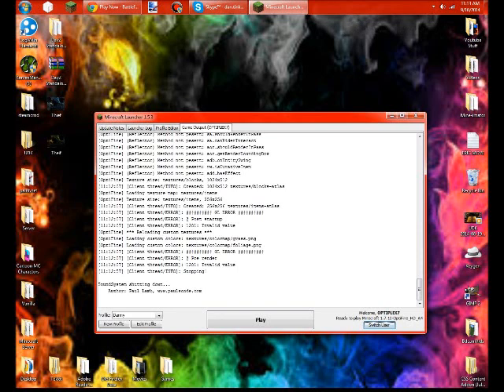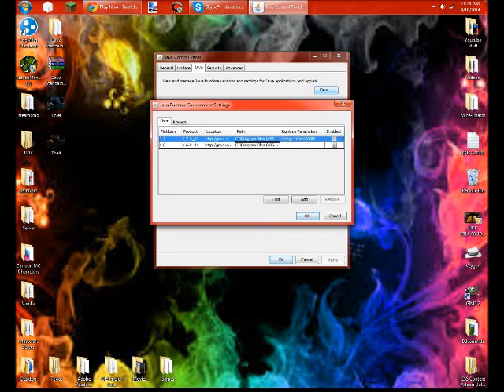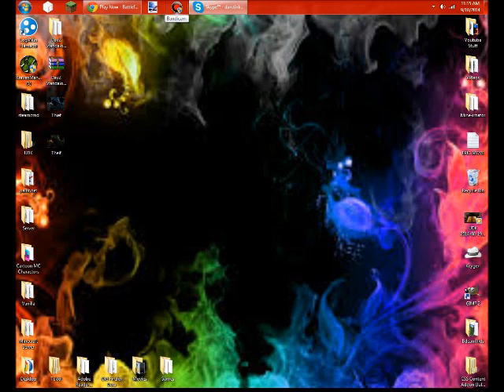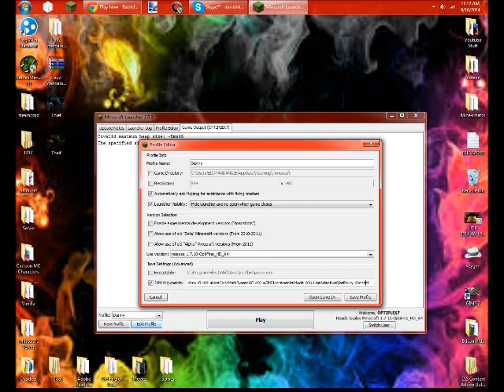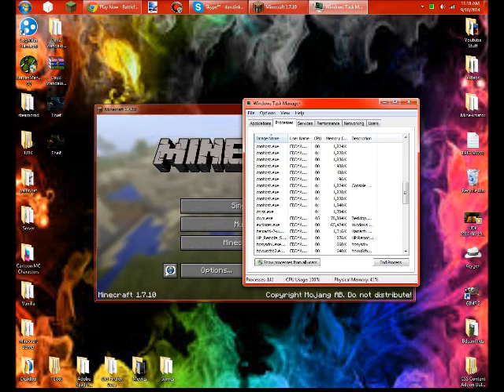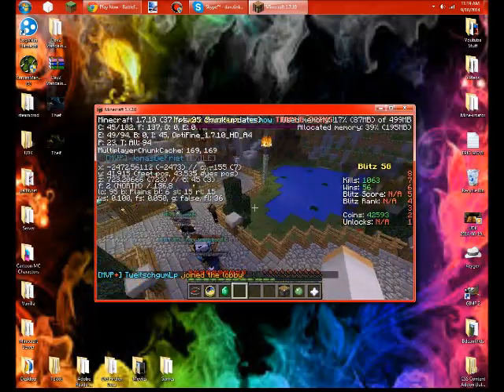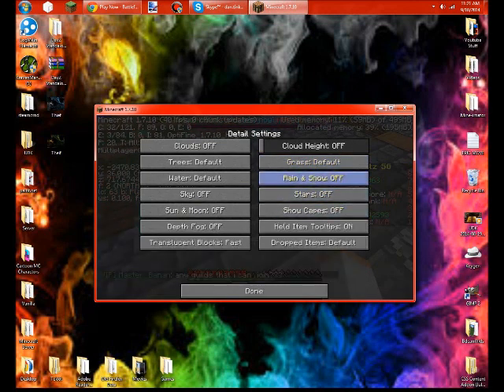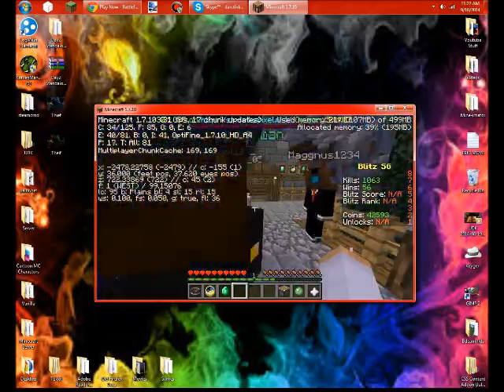How to make minecraft run SMOOTH (for bad computers)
Hey I hope this helped you ^_^
►Be nice in the comments please!
►A like is appriciated, and a comment will be accepted!